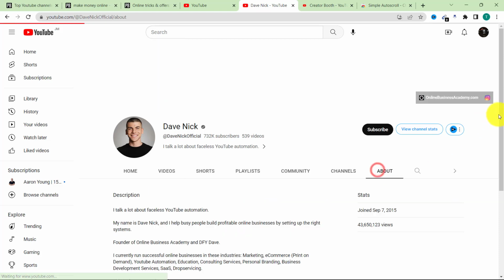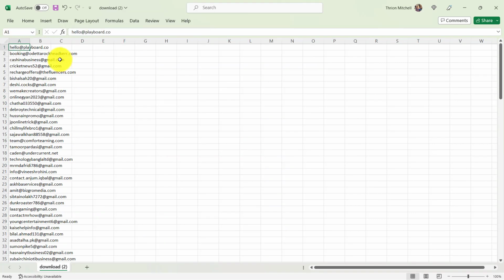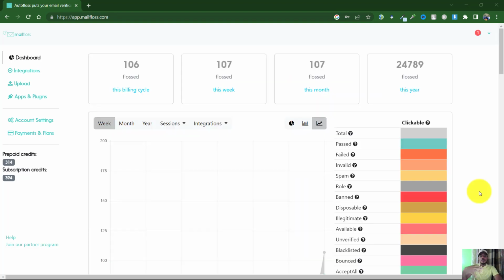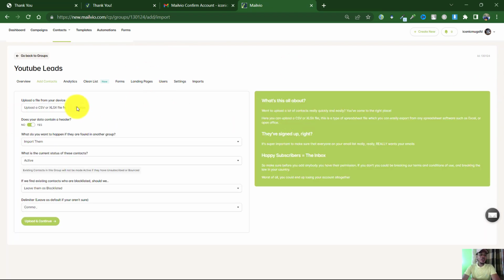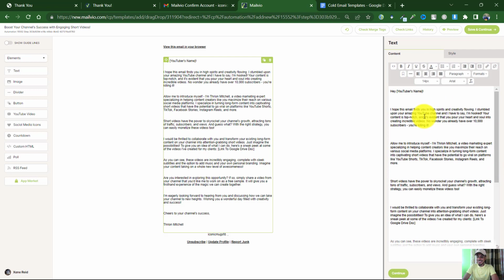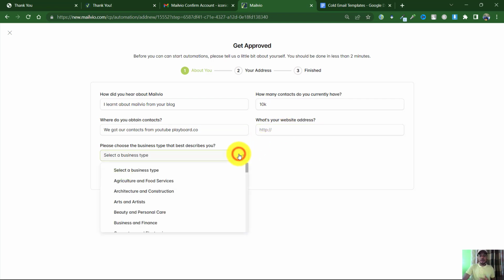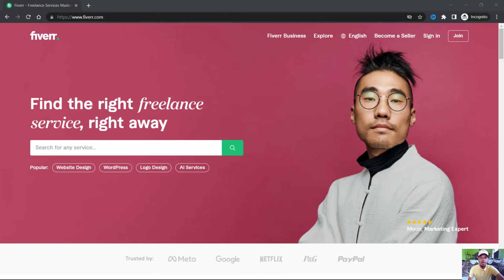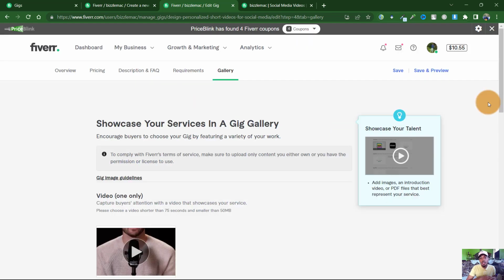How to Build an Email List: Simple and Easy Guide!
Have a question? Drop them in the comments section below. I'm happy to help. And be sure to share where you are on your journey to inspire the community.

Sparked By Purpose is dedicated to helping you achieve a fulfilling life by providing useful tips, guides, examples, and resources that you can use to elevate financially, in your relationships, and in everyday endeavors.

Primarily, on this channel, you'll find content relating to self-improvement, making money online, and my favorite income stream, Options Trading.

If this resonates with you, I recommend you join the Honey Drip Network, a community of over 45000 go-getters where you can consciously uplift yourself and earn handsomely from the stock market.

Productivity is the cure for depression.